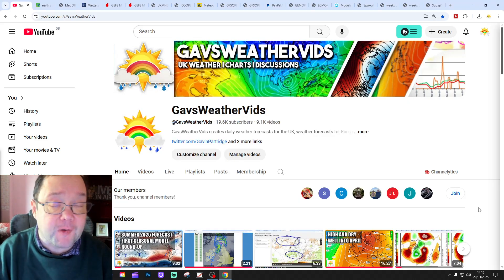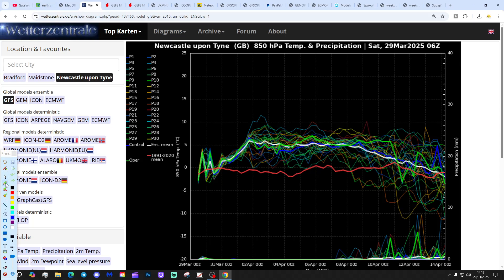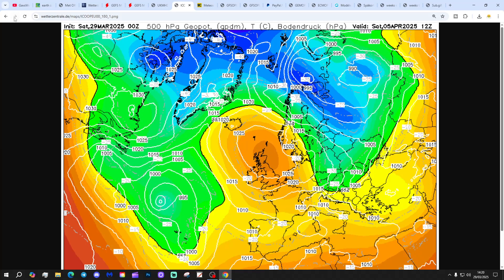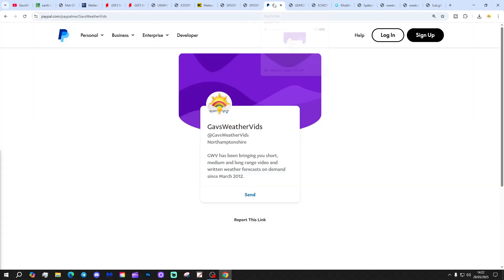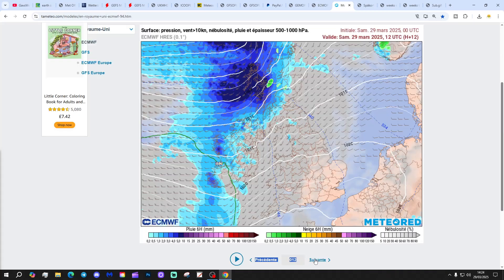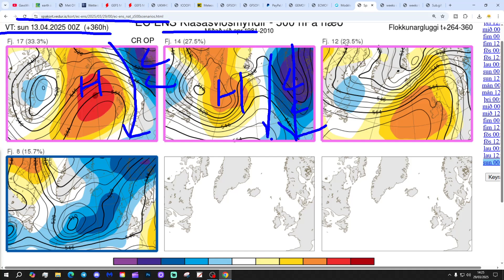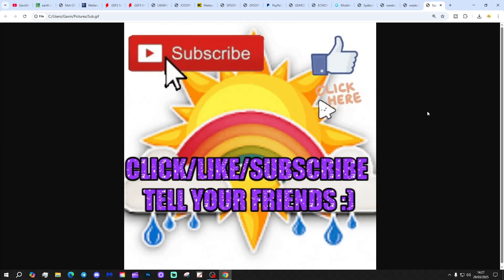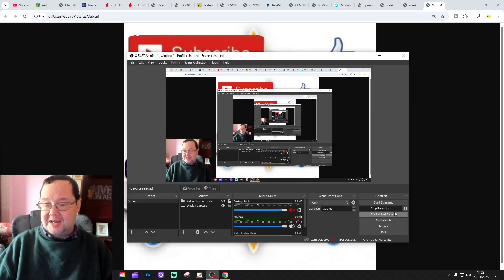Ten Day Forecast: High Pressure In Control For The Half Of April?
Hello everyone and thanks for tuning in to today's ten day forecast video update. We're going to look at the weather for the next ten to fourteen days. Day ten will take us to 8th April - and we'll be able to extend out beyond that with the extended GFS and ECM ensembles (they run to around a couple of weeks)  We'll have a look at CFS V2 for the next four weeks getting us well into the second half of April at the end of the video.

💡  Video Credits: 💡

💡  GWV Links: 💡